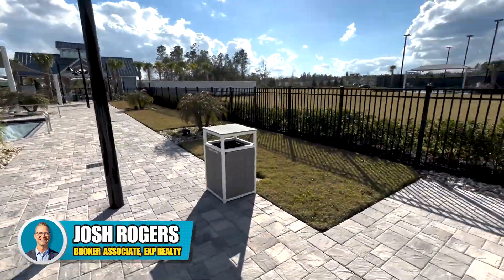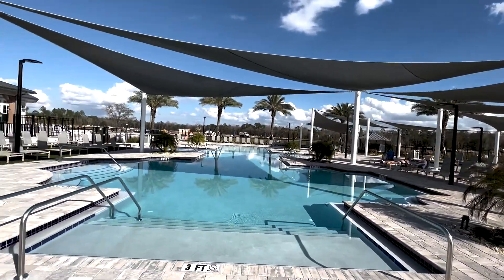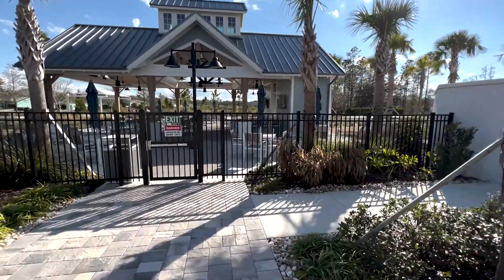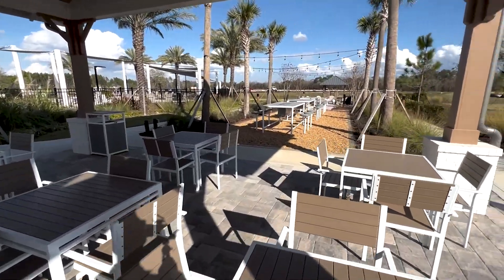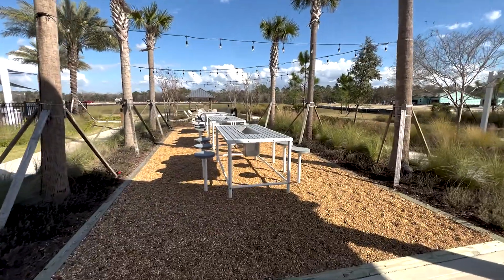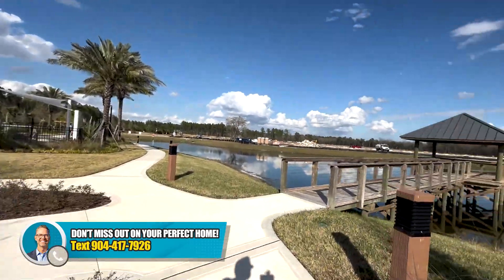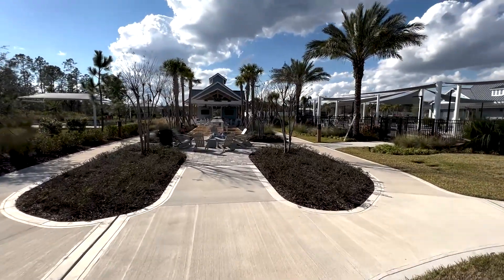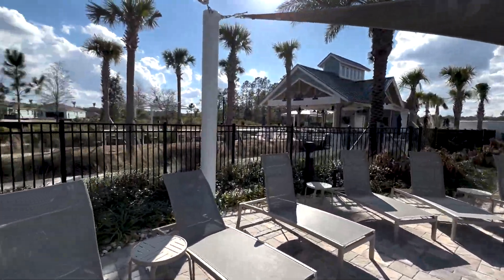POOL & Outdoor Amenities at Watersong | Watersong Amenities at RiverTown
The outdoor amenities at Watersong are incredible! There's a pool with shade coverings, pickleball courts, bocce ball, and an open air cabana area with a grill. Watersong is actively building in phase 3, with phases 4 and 5 coming soon. There's about 250 homes currently with a total number of homes being 773.

If you would like more information about 55+ Active Adult Communities, Watersong in the RiverTown community located in St. Johns County, FL, or other new construction communities in St Johns County, reach out to our team with a quick text.

to get all the incredible new construction information completely free
1: Top 5 Buyer Mistakes Video Series
2: New Construction Negotiation Tips
3: Closing Cost Estimation Sheet